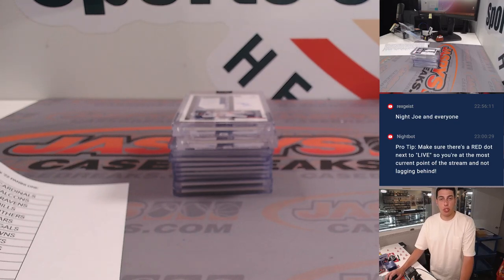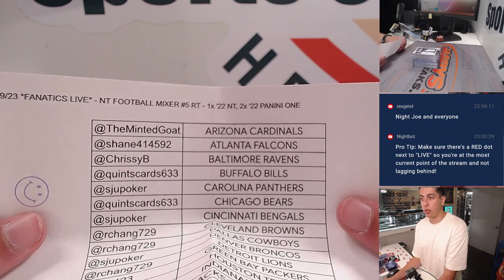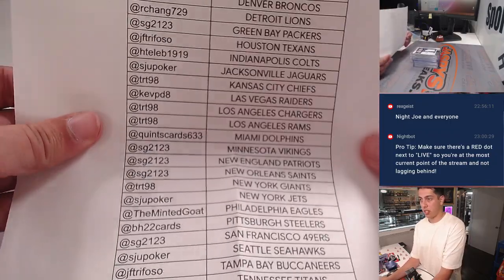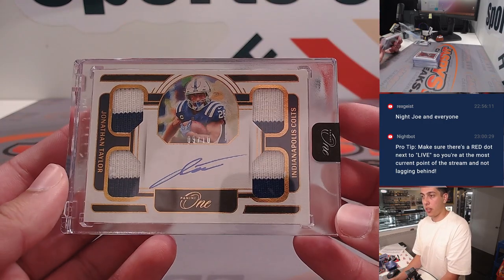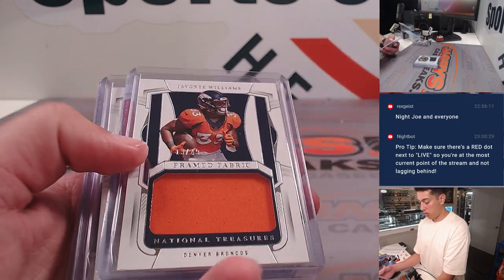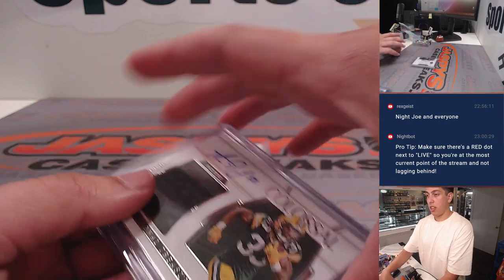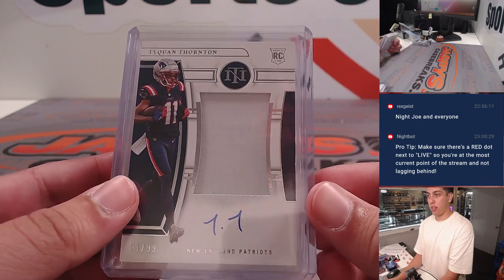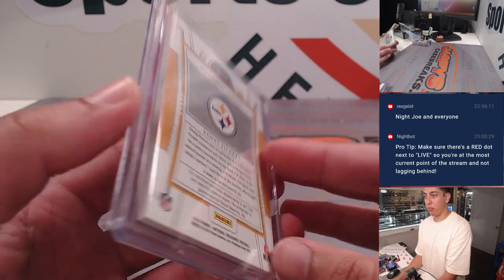W. 8/9/23 *FANATICS LIVE* - NT FOOTBALL MIXER #5 RT - 1x '22 NT, 2x '22 PANINI ONE